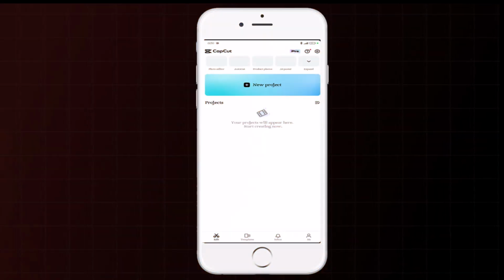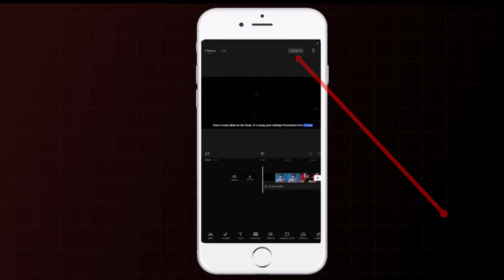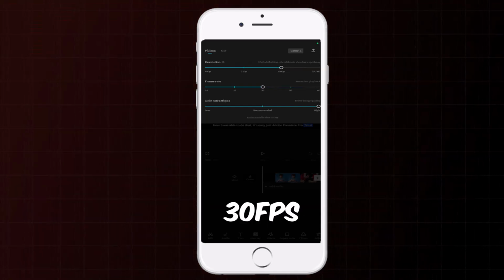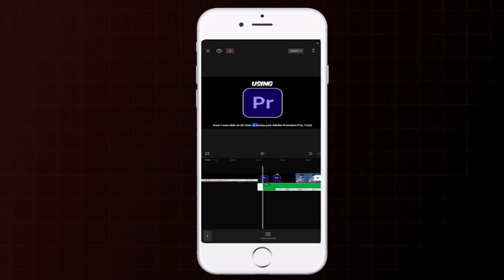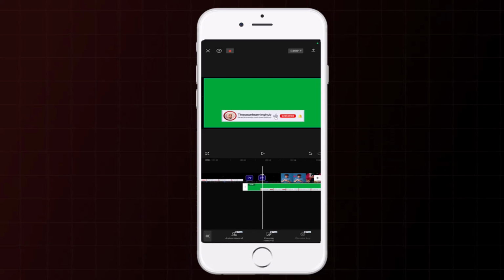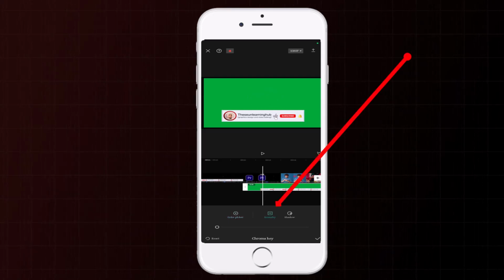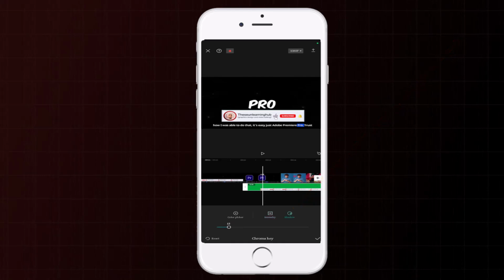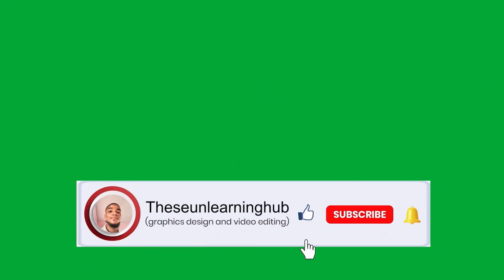EASILY ERASE GREENSCREEN WITH CAPCUT MOBILE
Learn how to easily remove green screen from your videos using CapCut Mobile! In this tutorial, we'll show you a step-by-step guide on how to erase green screen with CapCut's chroma key feature. Whether you're a beginner or an experienced content creator, this video will help you master the art of green screen removal on your mobile device. Watch until the end to see the before and after results and start creating professional-looking videos today!

TIMESTAMPS
00:00 - Intro
00:20 - Create New Project
00:52 - Create An Overlay
01:04 - Remove Greenscreen
01:45 - Preview Effect
01:53 - Taking A Step Further
02:32 - Video Ends